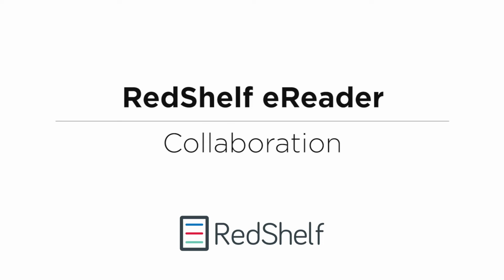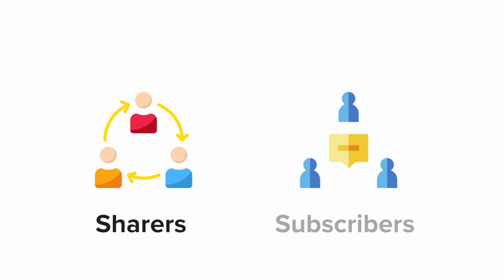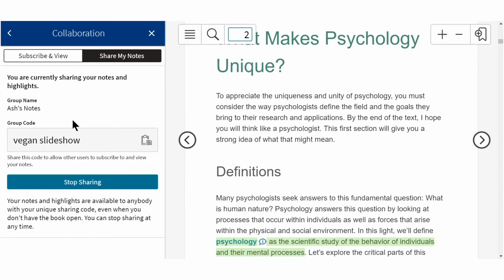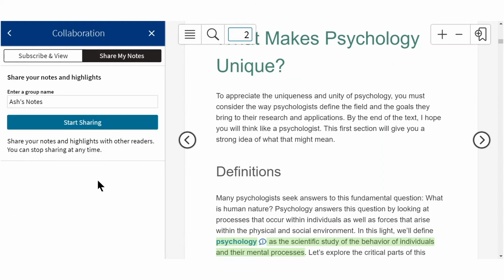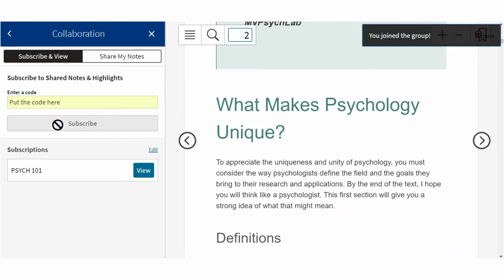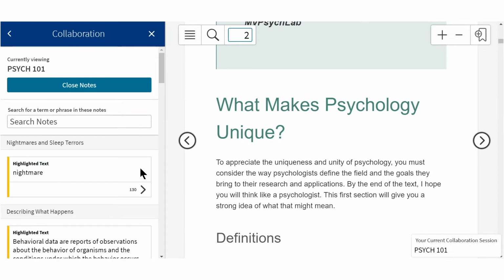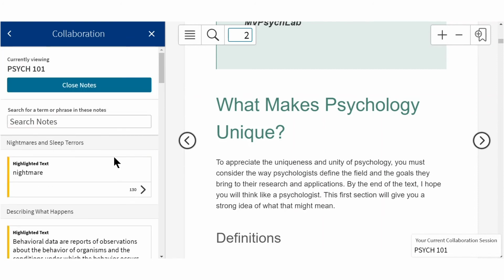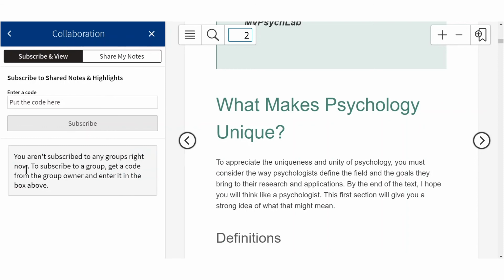RedShelf eReader: Collaboration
Learn how to engage with the collaboration tool in the RedShelf eReader.